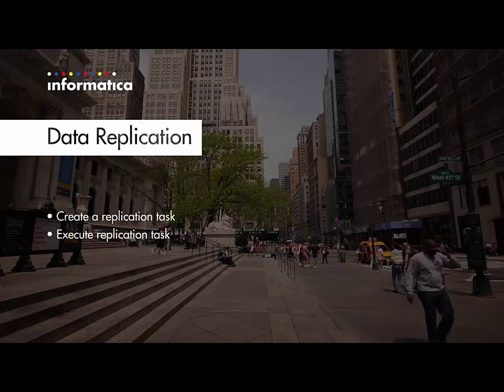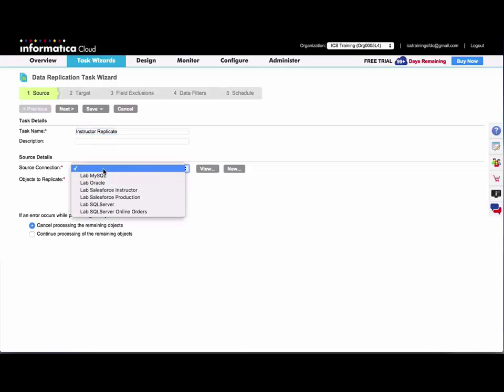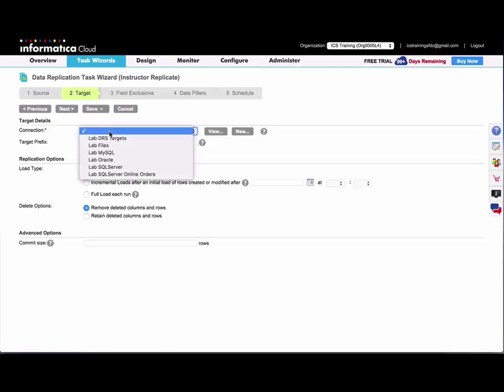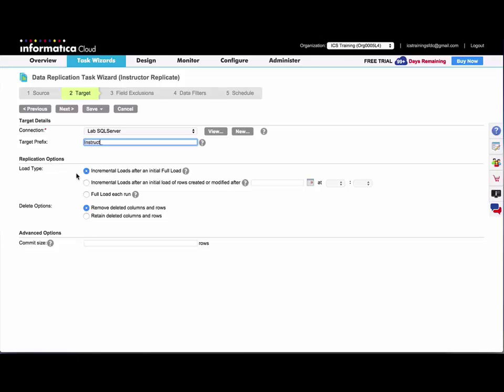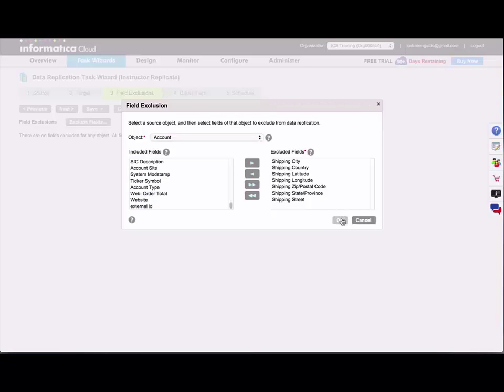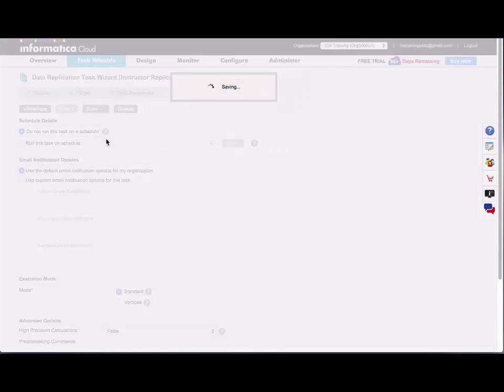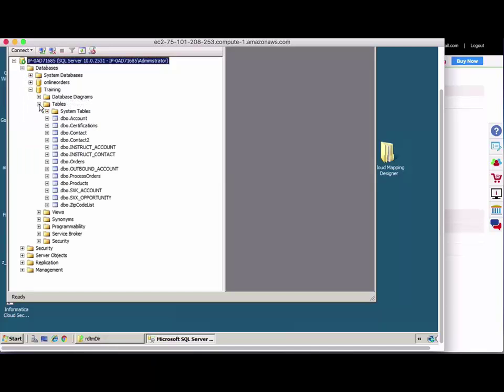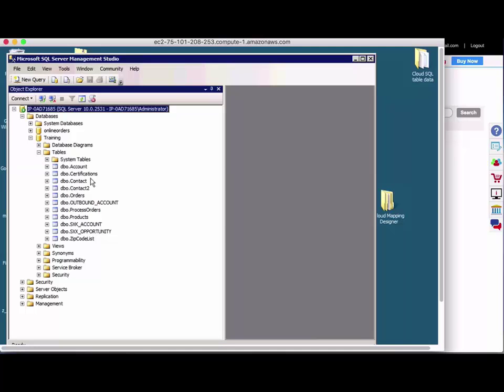Informatica Cloud: Data Replication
This video demonstrates how to create and run a data replication task.